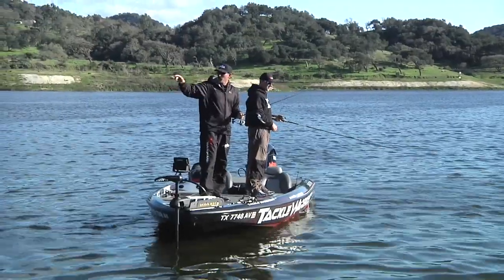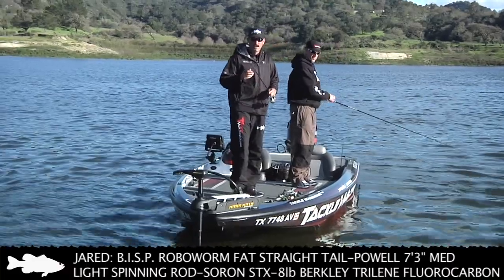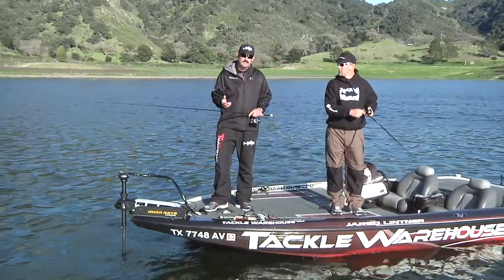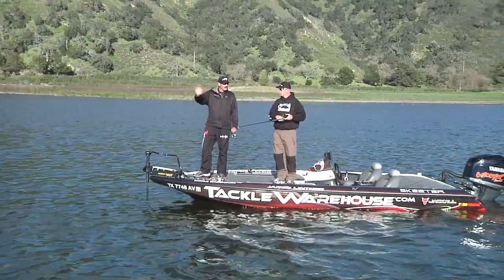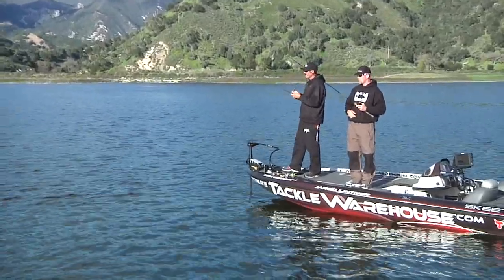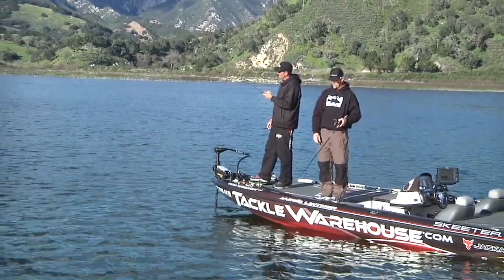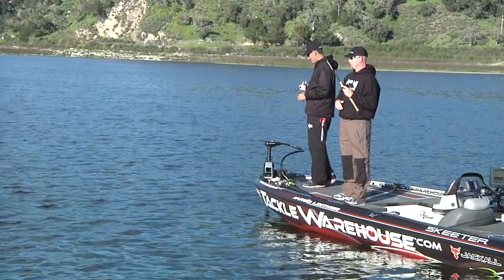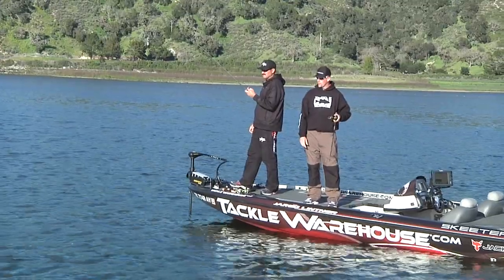Pre-Fishing 101 With Jared Lintner & Marty Stone - Part 13 - Tackle Warehouse VLOG #101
Pre-Fishing 101 with Jared Lintner and Marty Stone Part 13